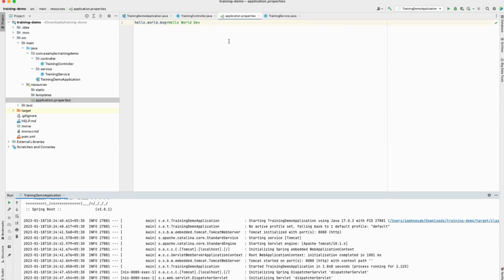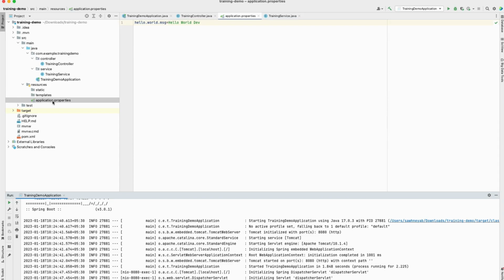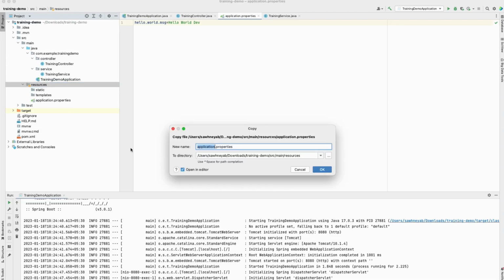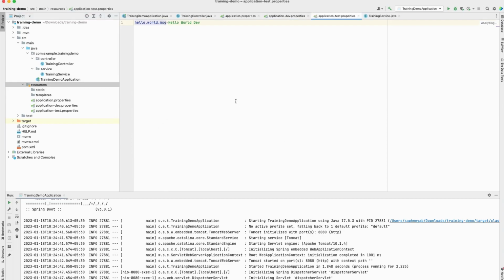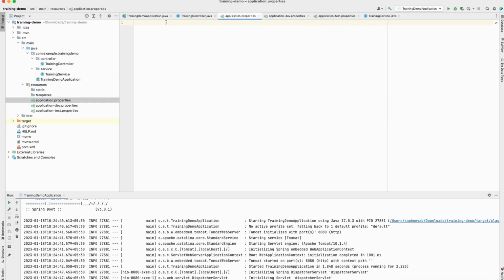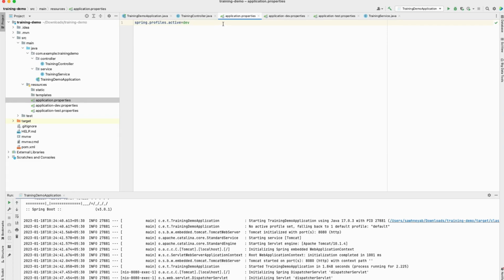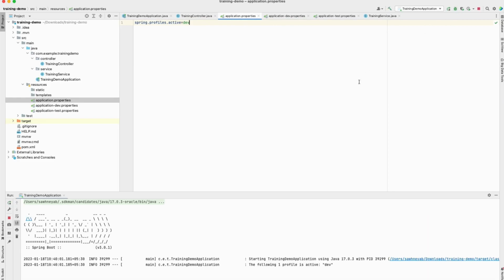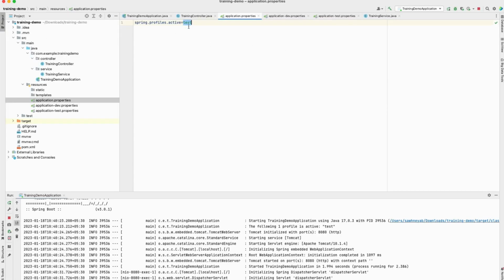Introduction to Springboot Profiles